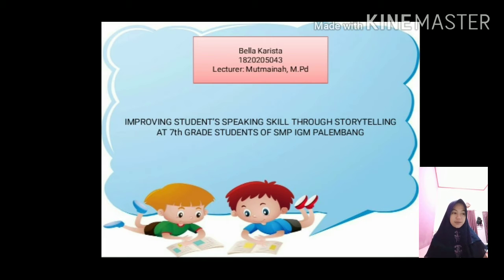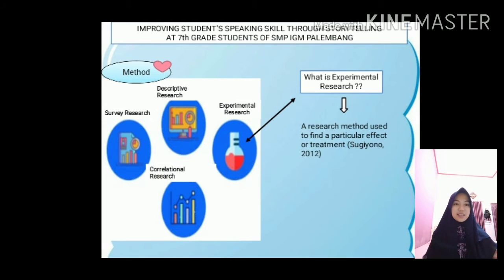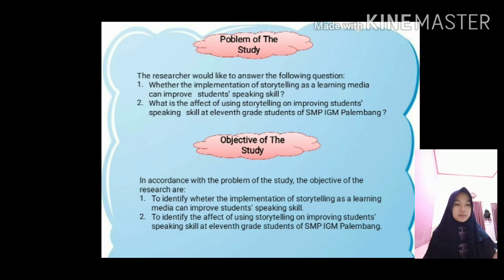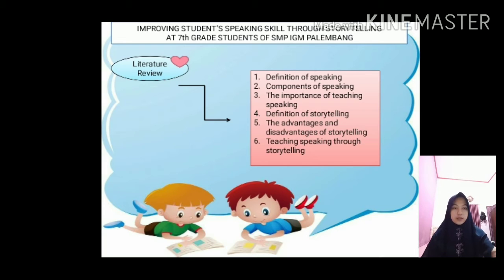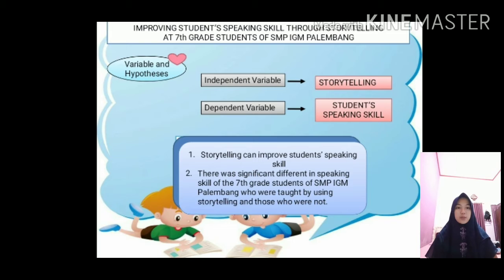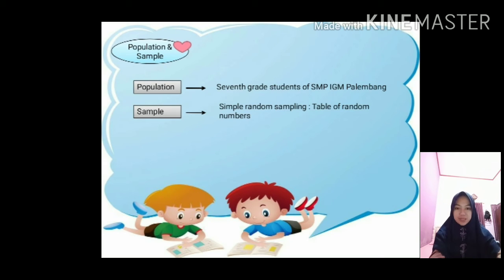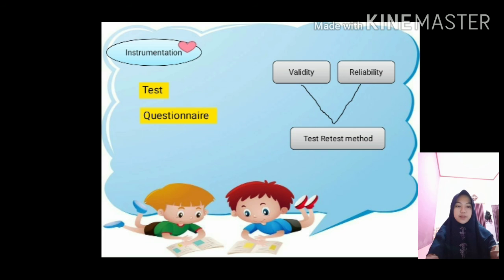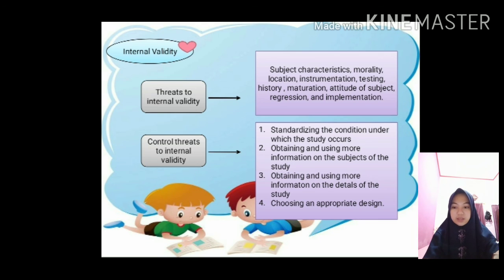UTS Educational Research Bella Karista / PBI 2